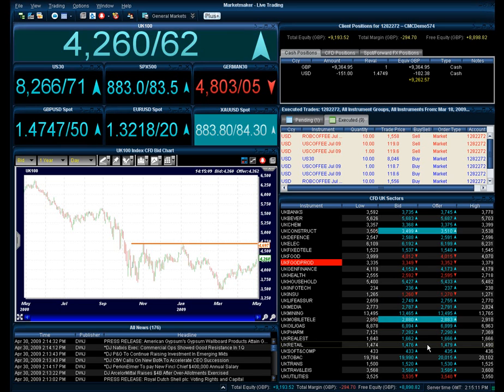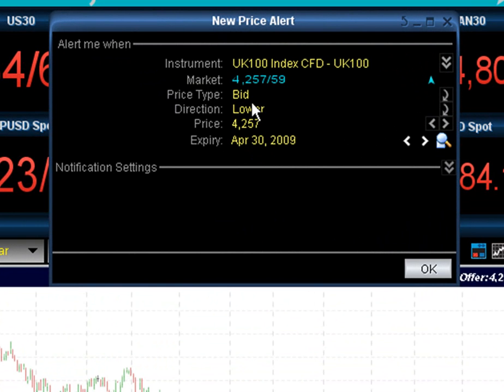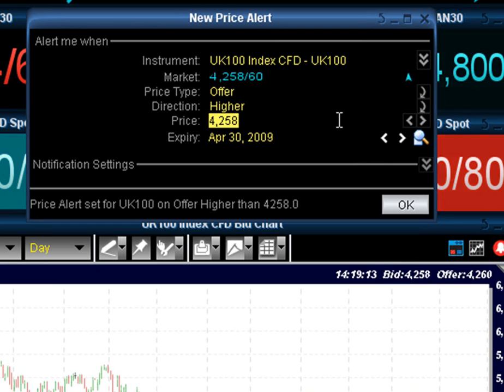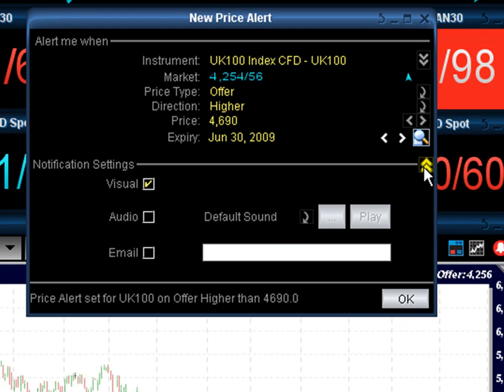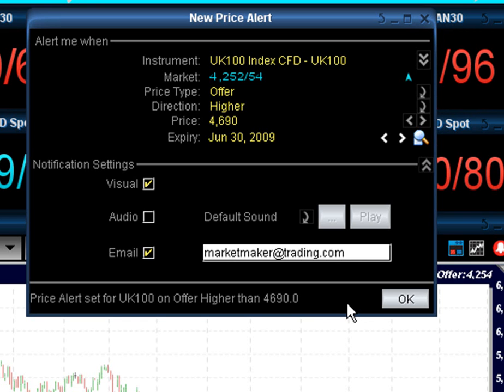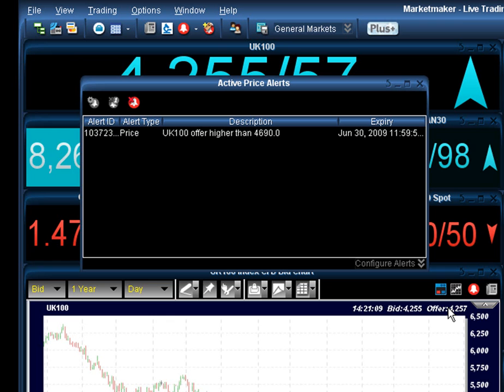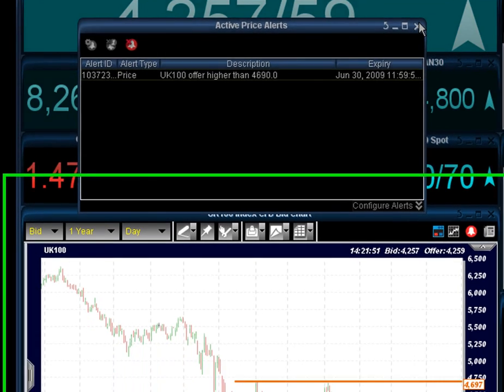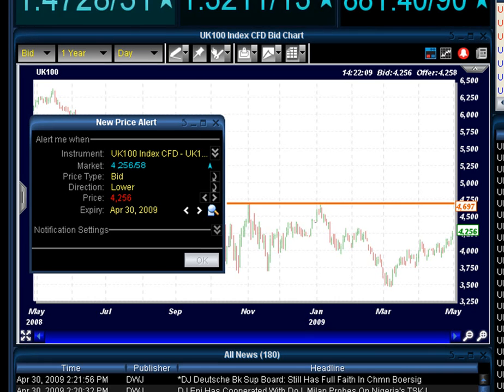Setting Price Alerts